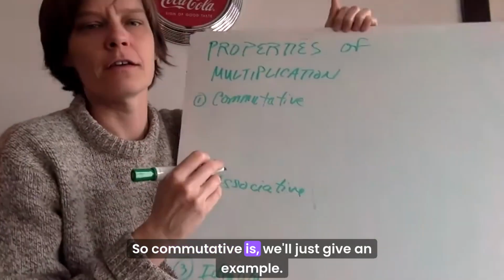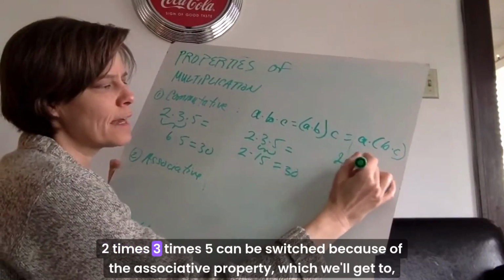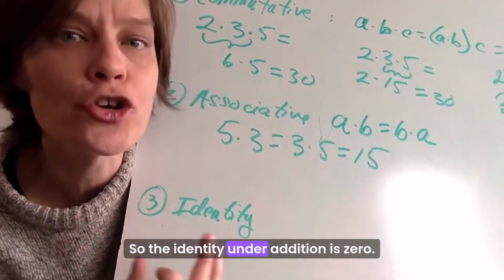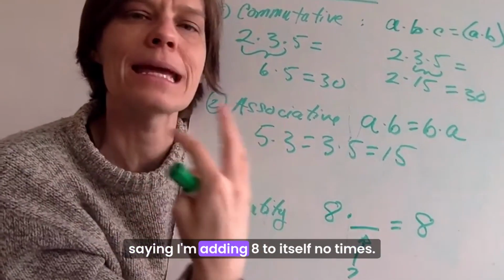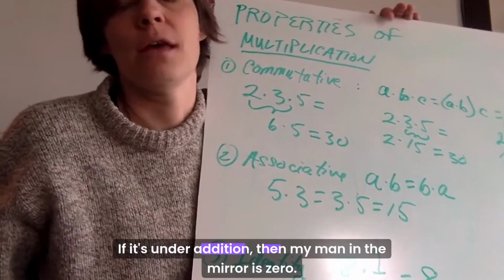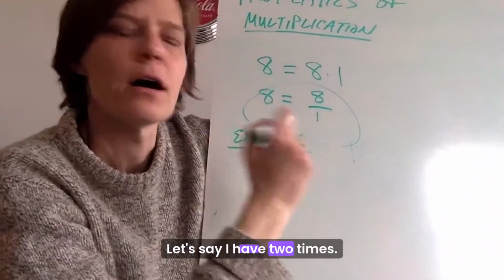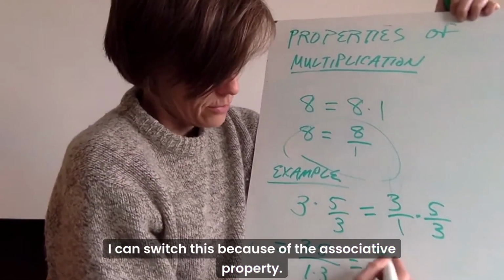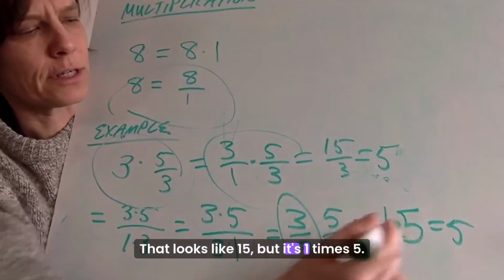The Secret Math Behind Multiplication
The properties of Multiplication.